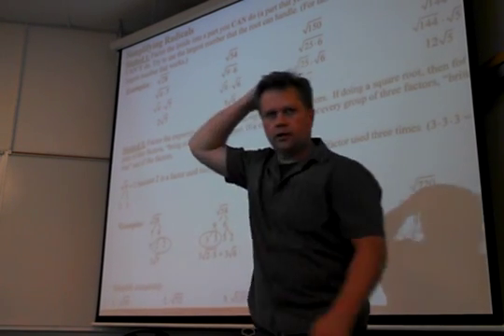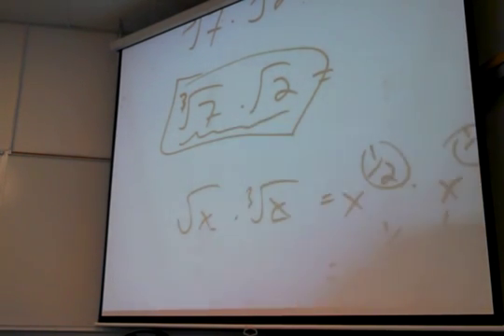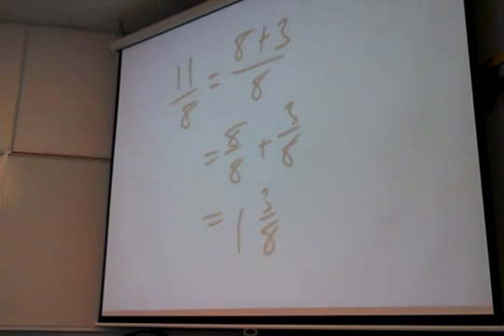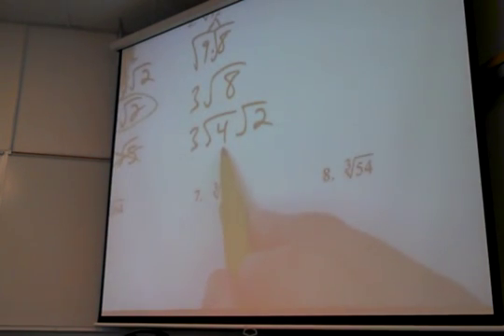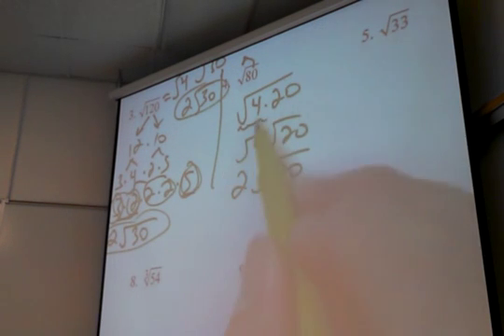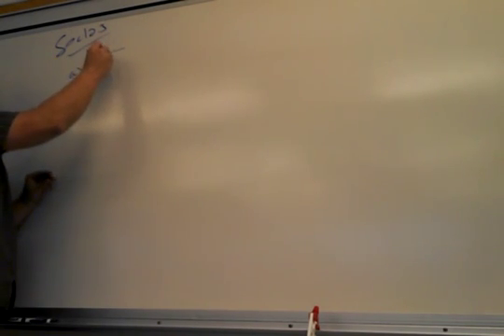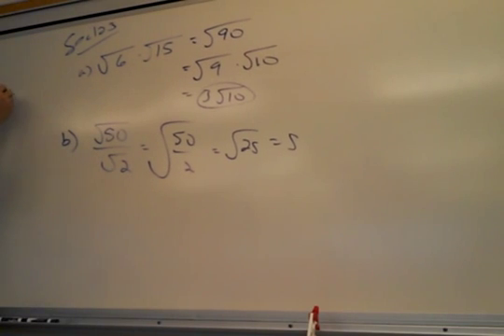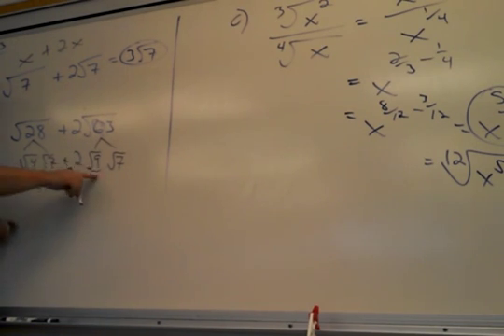Math 103, March 19 Lecture